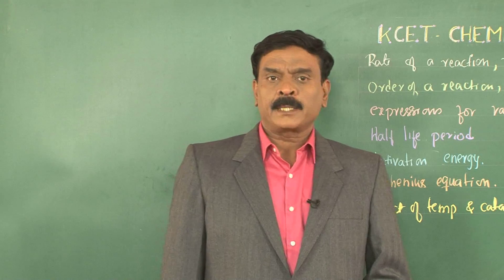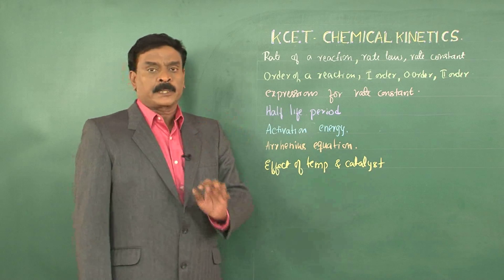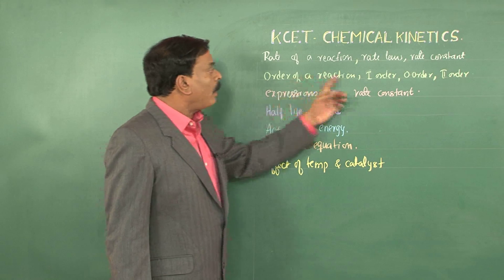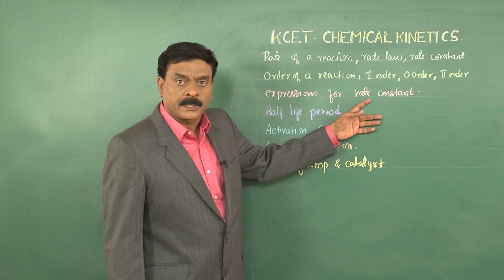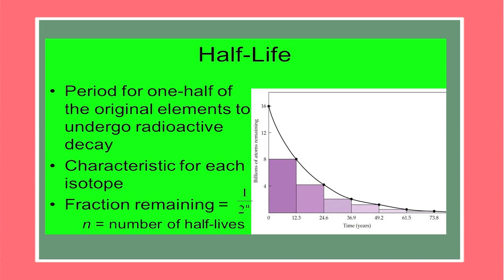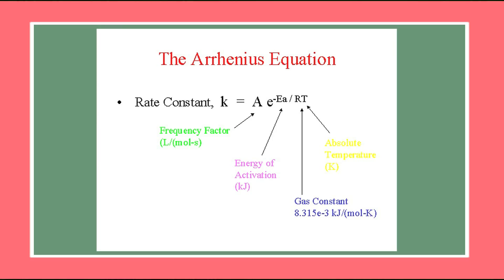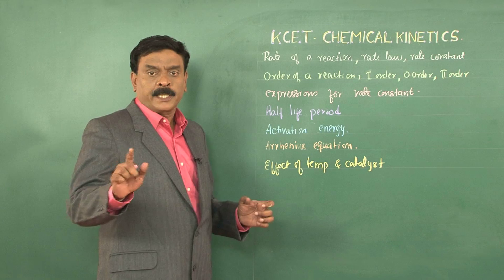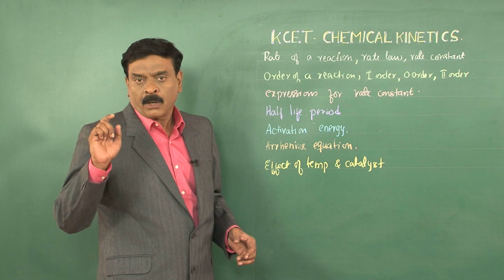vikasana 06-04-2016 episode 6 part 1